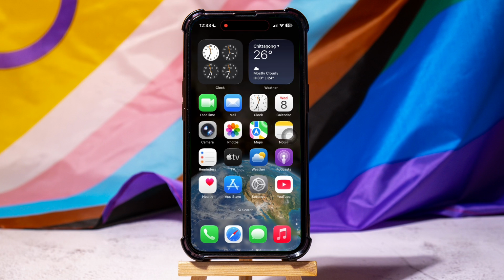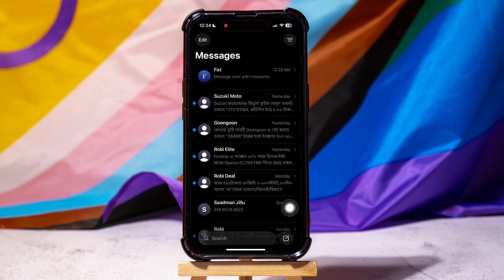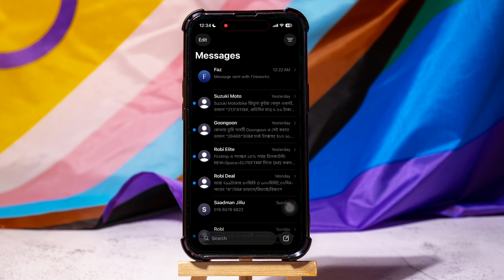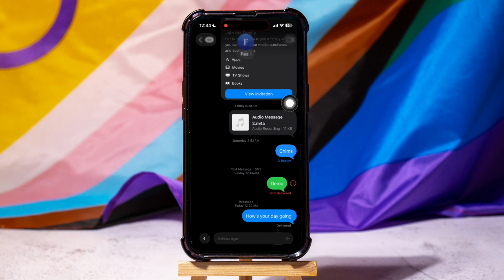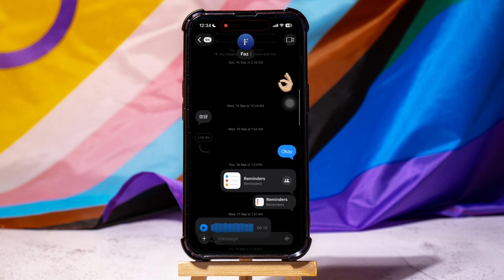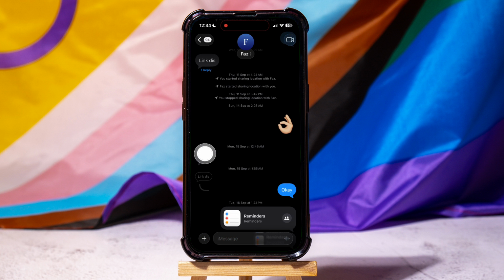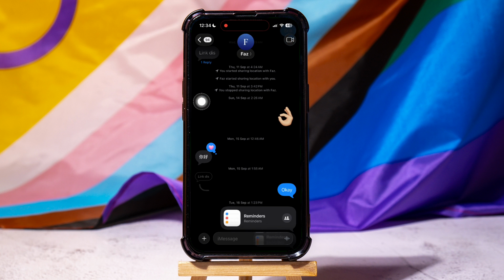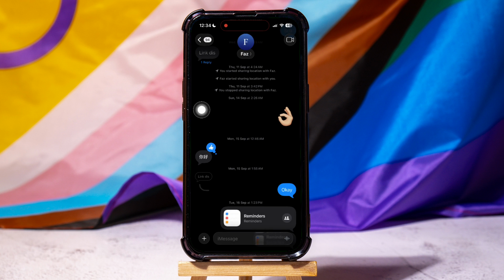How To Like Or Heart A Text On iPhone 2026 (Step-By-Step Tutorial)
Today I'll show you exactly how to like or heart a text message on your iPhone using the built-in reaction feature in the Messages app. You'll discover how to quickly respond to texts with hearts, thumbs up, laughs, and other reactions without typing a single word. I'll walk you through the simple tap-and-hold gesture that brings up the reaction menu, explain which message types support reactions, and show you how these reactions appear to both iPhone and Android users. We'll cover how to remove reactions if you change your mind, what happens when you react to group messages, and troubleshoot common issues like when the reaction feature isn't working. I'll also demonstrate how to see who reacted to messages in group chats and explain the difference between reactions and replies. Whether you're new to iPhone or just discovered this handy feature, you'll learn how to add personality to your text conversations and respond quickly when you're busy. This works on all recent iPhone models and iOS versions with the Messages app.